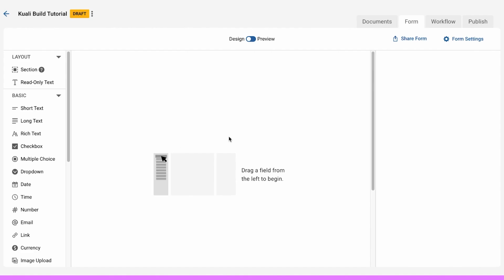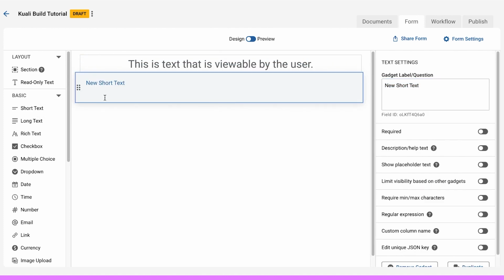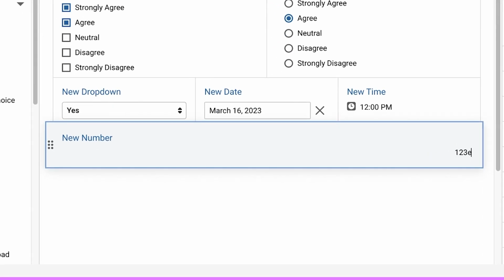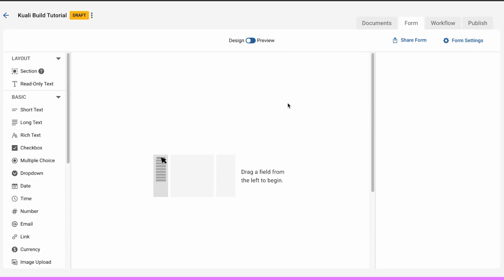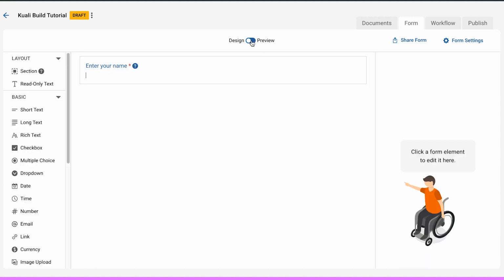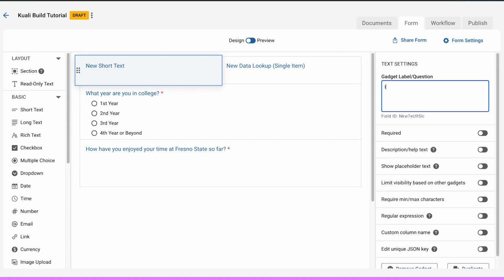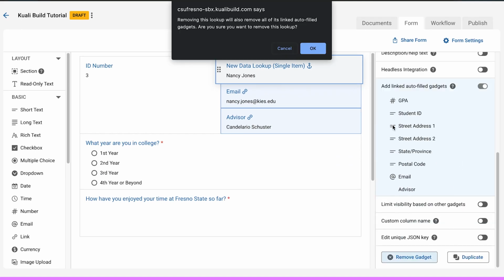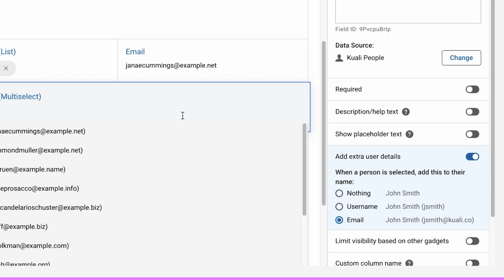Create a Form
In this video, we will walk you through how to create a form in Kuali Build.